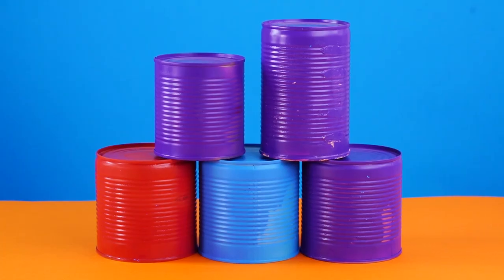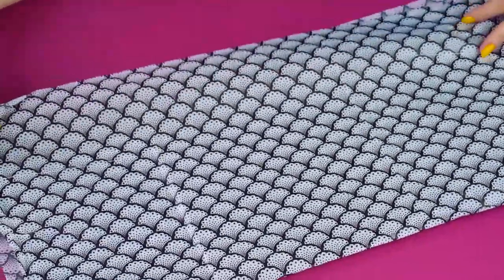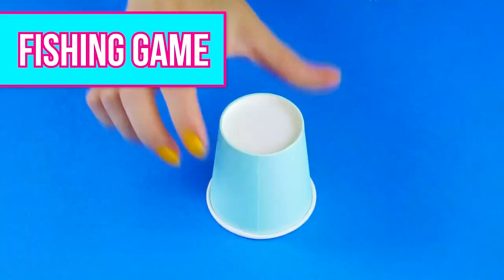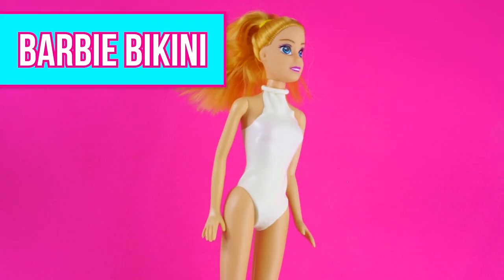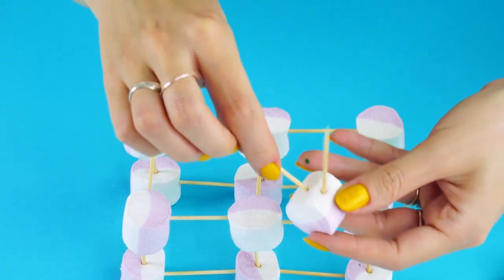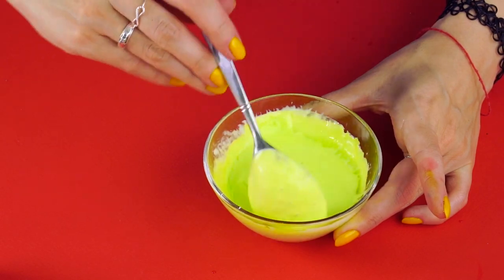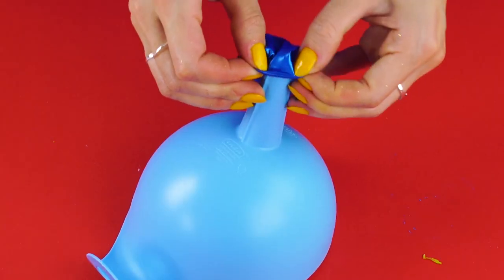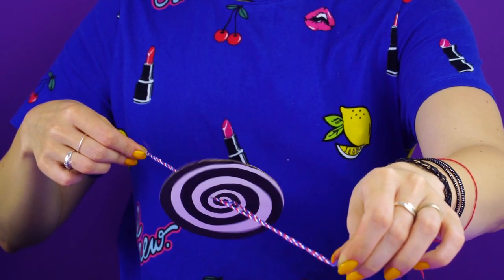THIS IS GENIUS! Kids Toys You Can DIY From Cheap Everyday Objects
10 AWESOME RECYCLE TOY HACKS FOR KIDS